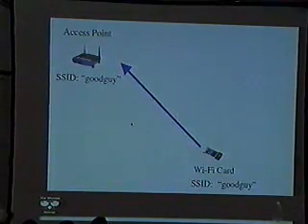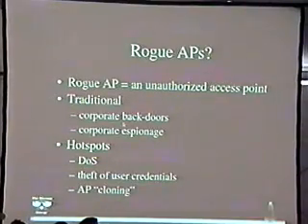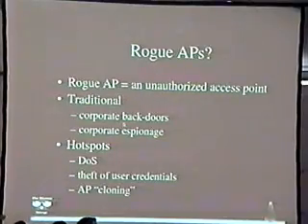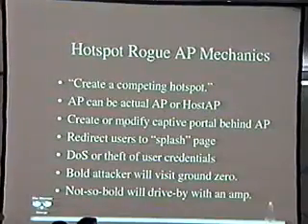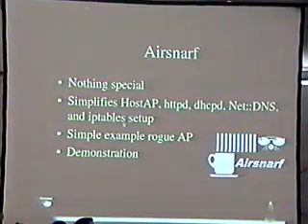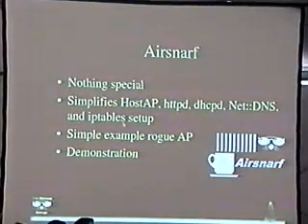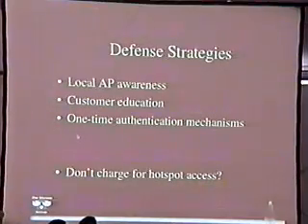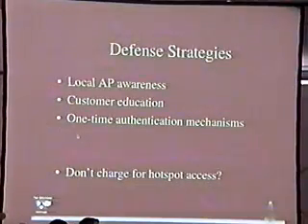DEF CON 11 Hacking Conference Presentation By Beetle and Bruce Potter - Airsnarf (tool) - Video